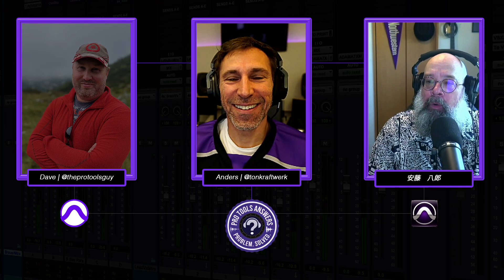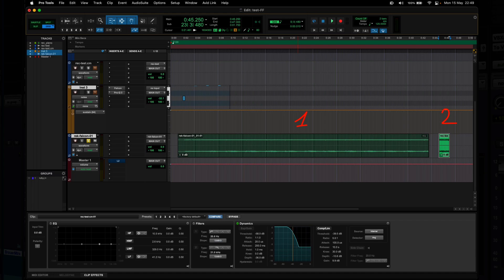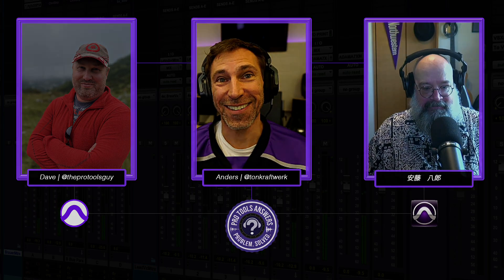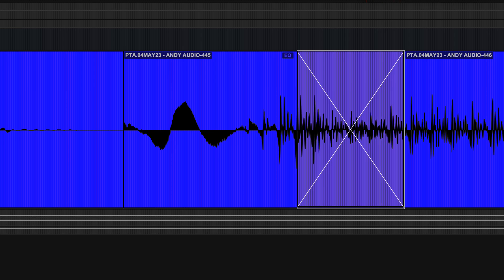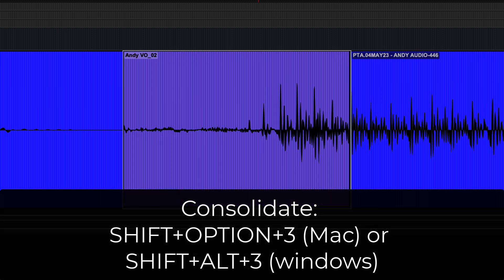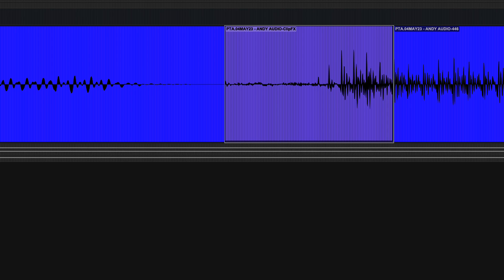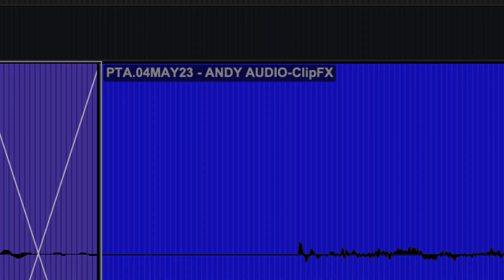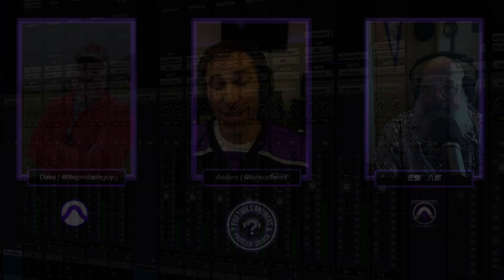Ep #119 | Best way to make clips permanent | Pro Tools Answers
While Dave is off on another location job, Andy and Anders sit down to look at a question from Shaban who wants to know how to make clips permanent without committing them.